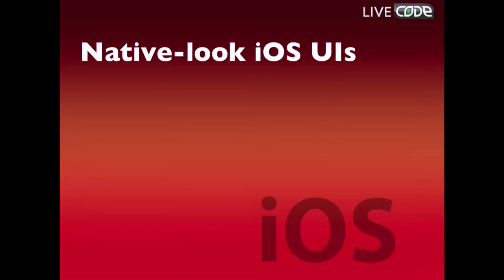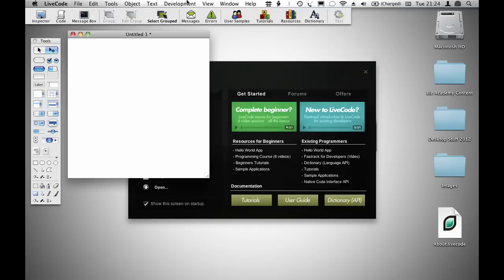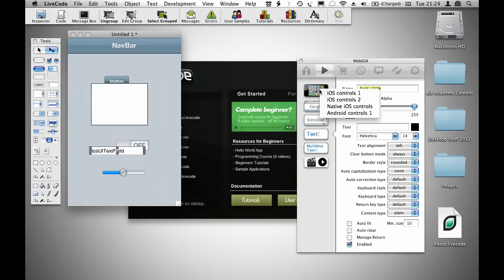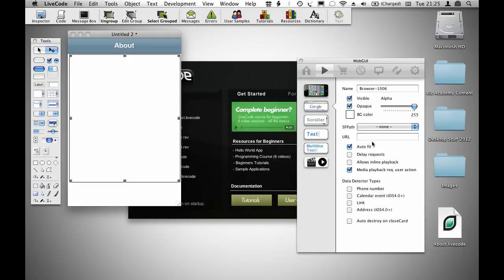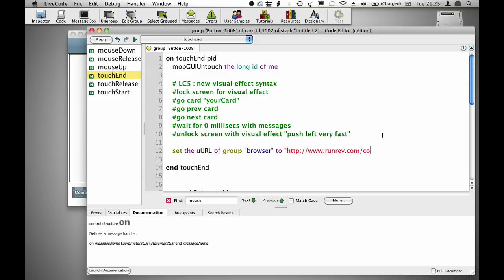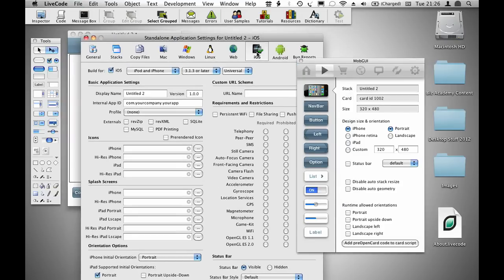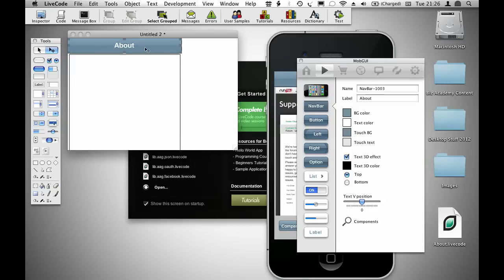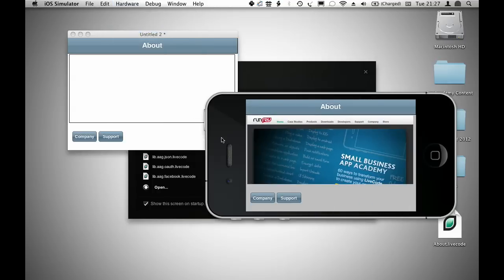Native-look iOS UIs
In this LiveCode App Academy video-tutorial we are going to create native looking iOS user interfaces. This will require the MobGUI addon so please start by ensuring that you have got MobGUI installed.